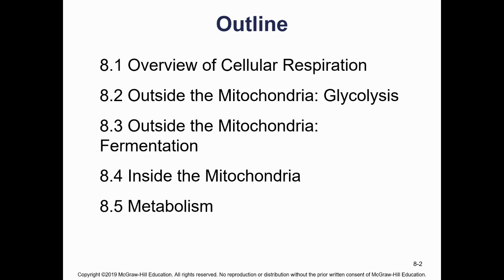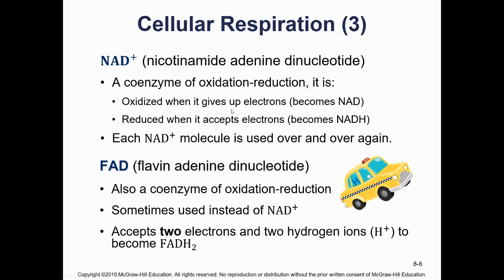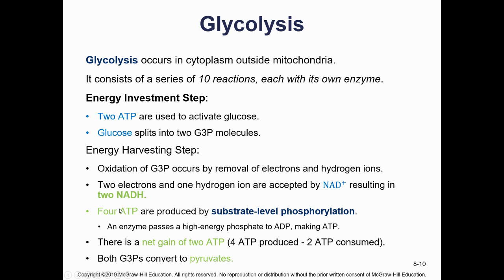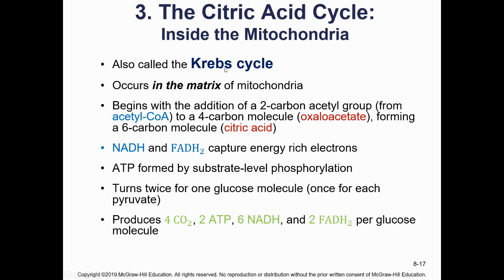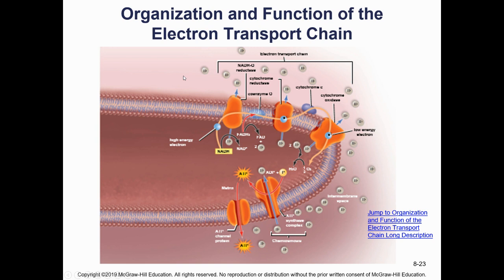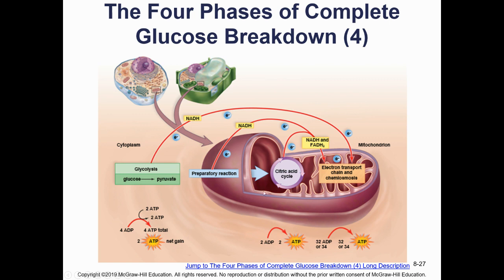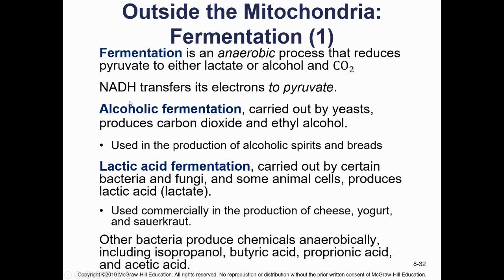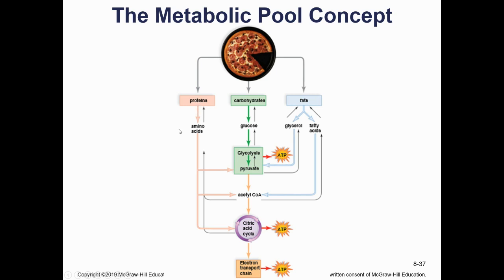Bio 101 Chapter 8 Cellular Respiration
Dr Hinkey's video lecture on Chapter 8: Cellular Respiration